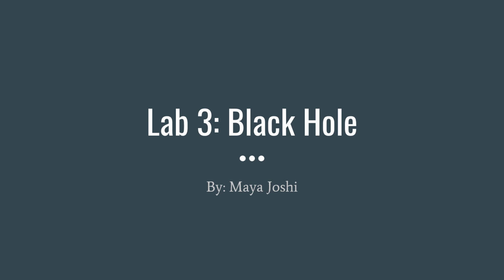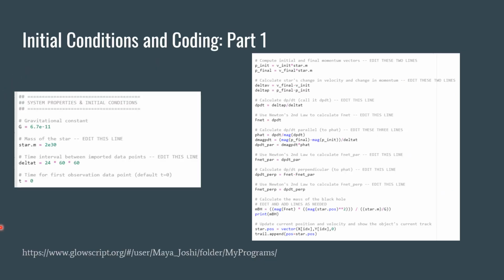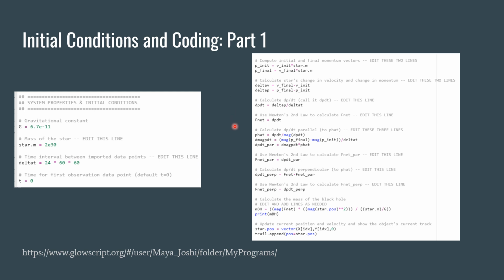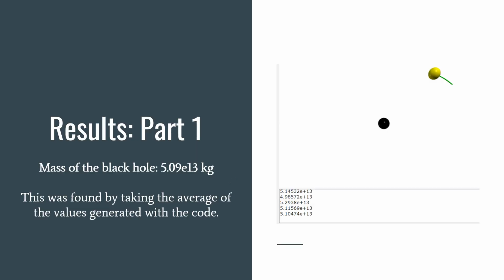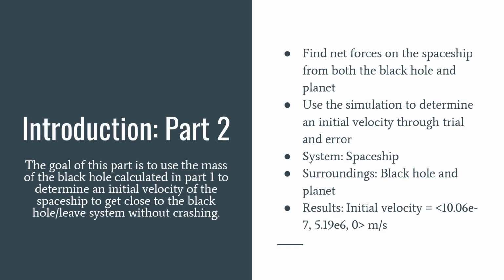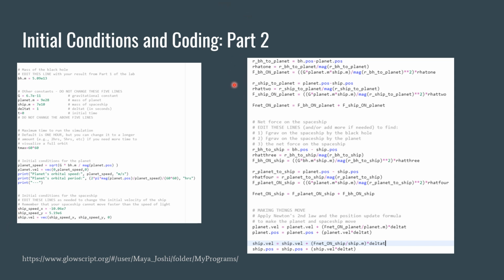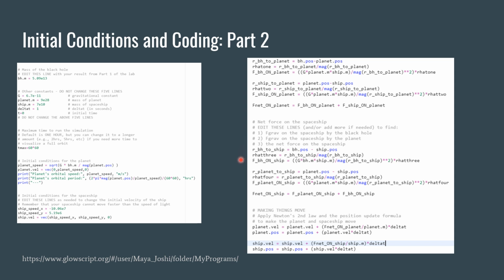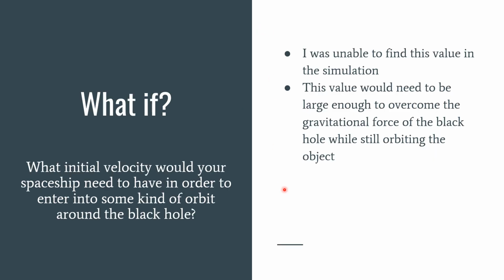Lab 3: Black Hole